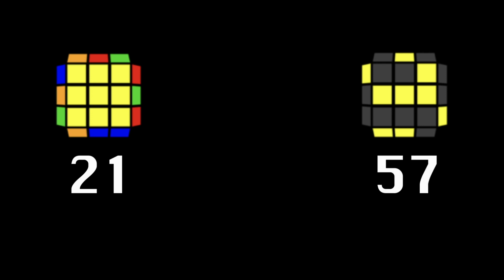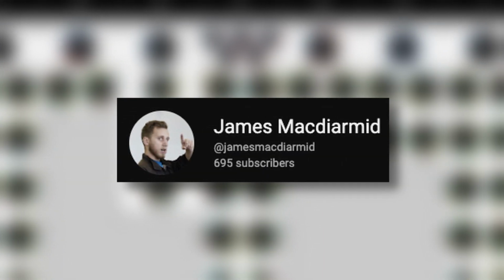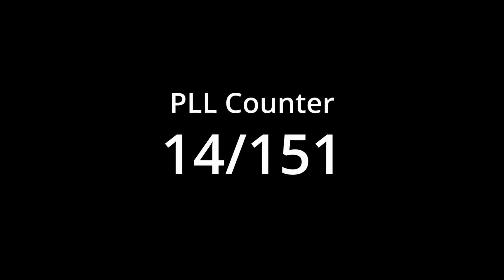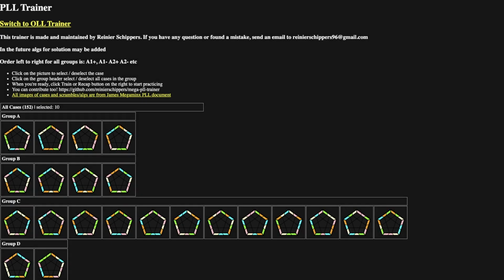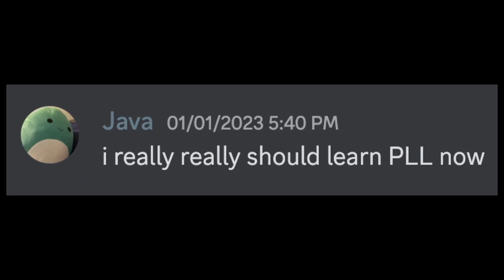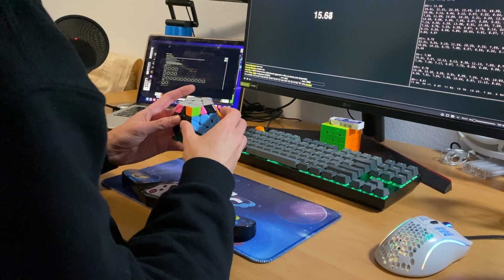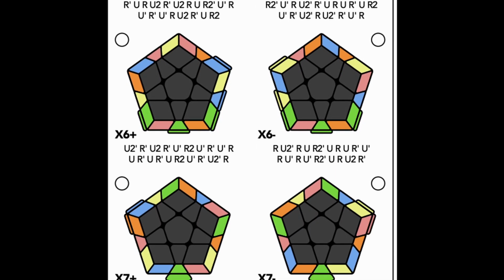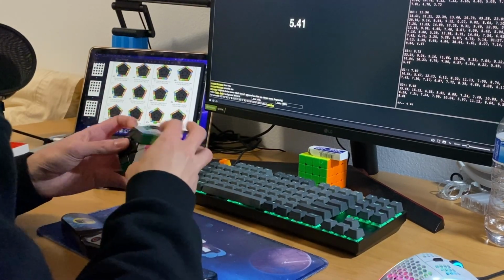These Algorithms took 3 YEARS to Learn...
This was long overdue...

I finally learned all 151 algorithms of megaminx PLL. Very exciting. I also spent way too much time editing this video but I'm happy with how it turned out.